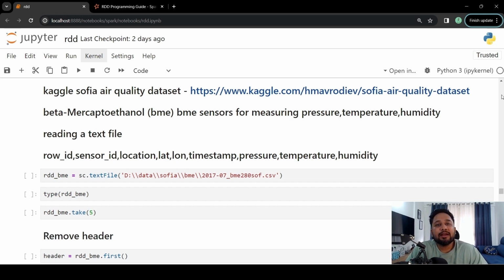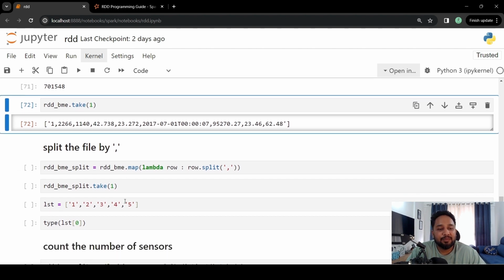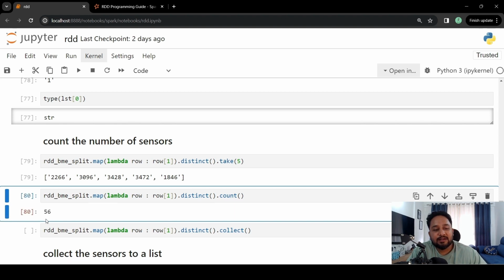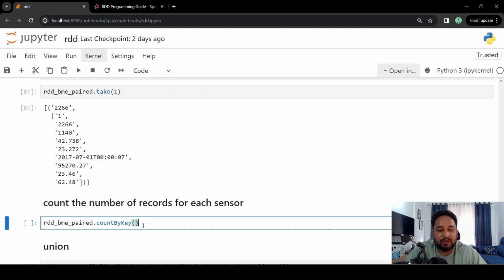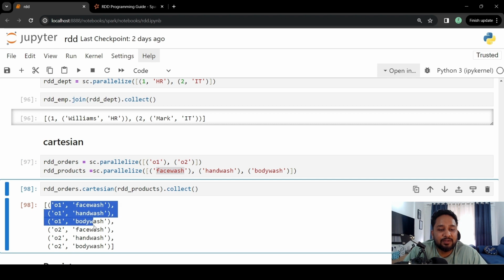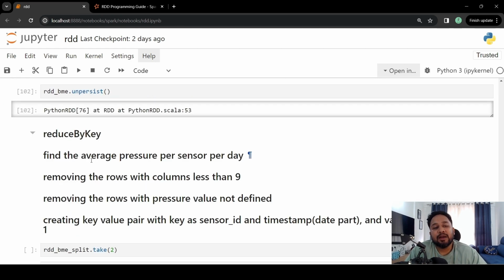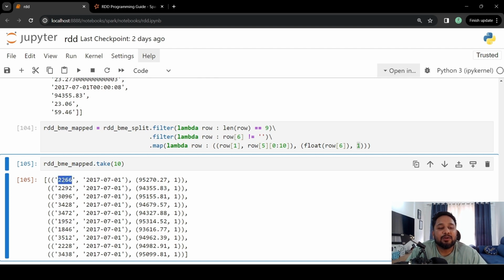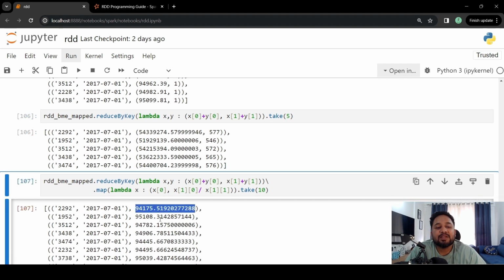Spark RDD Transformations || Map || Filter || ReduceByKey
This is a Spark RDD Hands-on Tutorial. In thi video we are going to cover the following topics -
1. Read a textfile using SparkRDD
2. Remove header from a textfile
3. Filter
4. Map
5. ReduceByKey
6. CountByKey
7. Persist

Timestamps:
0:00 Read a Kaggle Dataset using RDD TextFile
1:15 Remove Header
2:20 Split the rows in RDD
4:40 Map and Distinct in RDD
6:23 Collect in RDD
6:50 Filter in RDD
7:42 PairRDD/Paired RDD
8:32 CountByKey in RDD
9:16 Union in RDD
10:13 Join in RDD
11:08 Cartesian in RDD
11:48 Persist in RDD
13:45 ReduceByKey

How to use Spark RDD
Spark RDD Hands-on Tutorial
ReduceByKey in Pyspark
RDD Map operation
RDD ReduceByKey operation
How to use ReduceByKey
How to read a text file in RDD Pyspark
Spark RDD transformations and actions